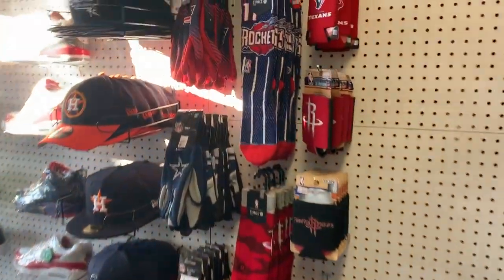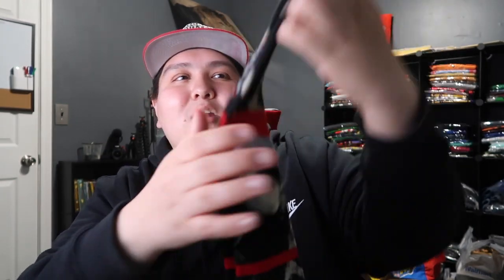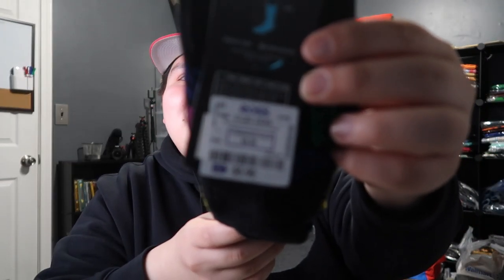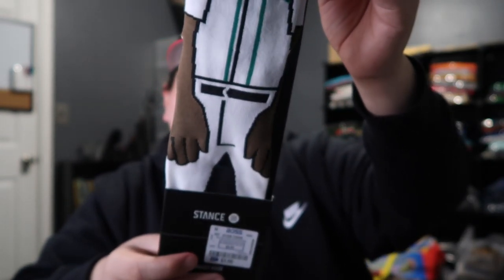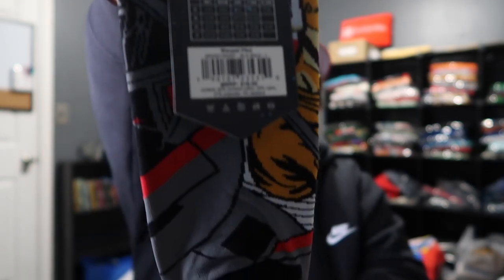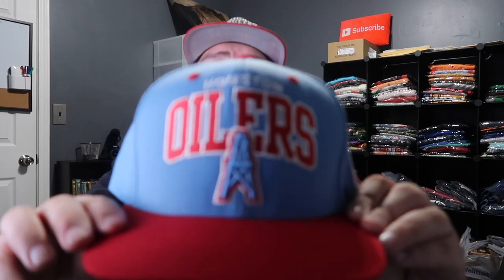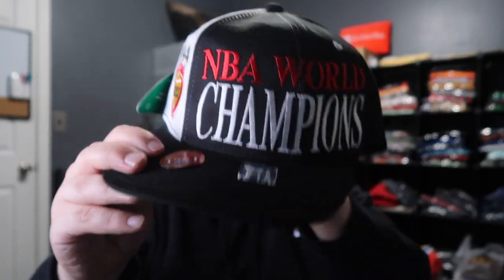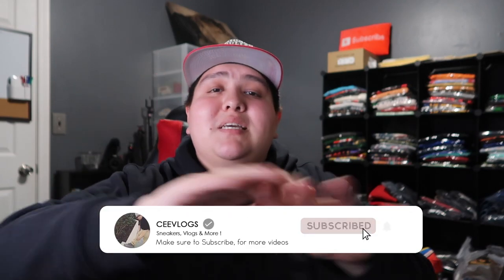HUGE STANCE SOCKS HAUL FROM ROSS & LIDS NEW ERA HATS PICKUPS!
SNEAKERS SHOES VINTAGE CLOTHING MALL VLOG NIKE OUTLET NIKE OUTLET VLOG SNEAKER UNBOXING SNEAKER REVIEW SNEAKER STORE SNEAKER SHOE STORE IN HOUSTON TX HOW TO VLOG HOW TO COLLECT SNEAKERS HOW TO GET SNEAKERS FOR CHEAP THE BEST WAY TO GET SNEAKERS FOOTLOCKER CHAMPS ROSS VLOG MARSHALLS VLOG ROSS VS MARSHALLS VLOG
STANCE STOCKS HAUL LIDS NEW ERA PICKUPS VLOG